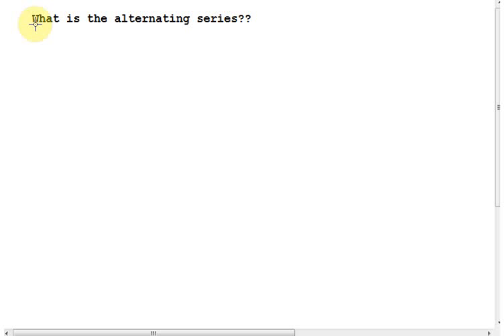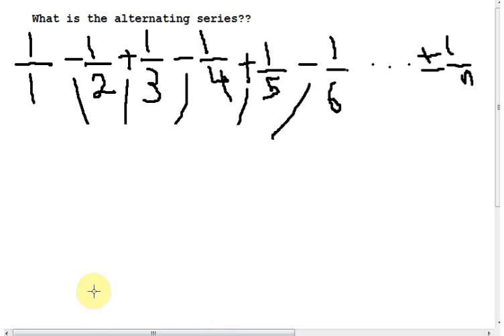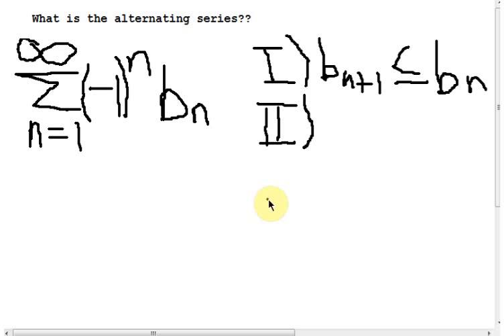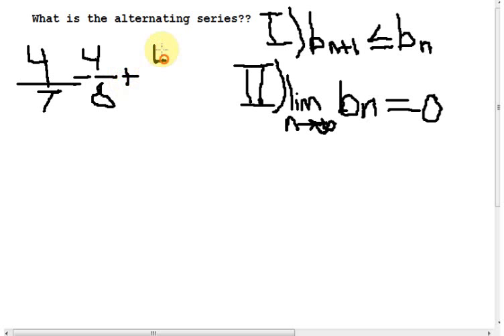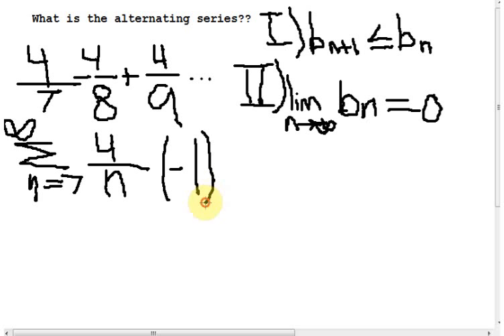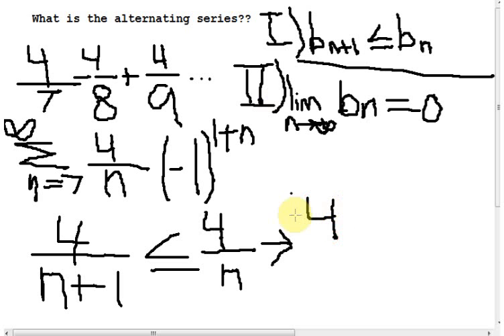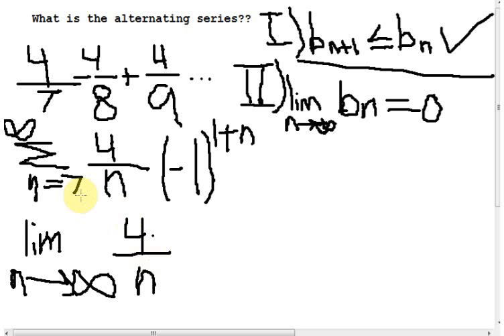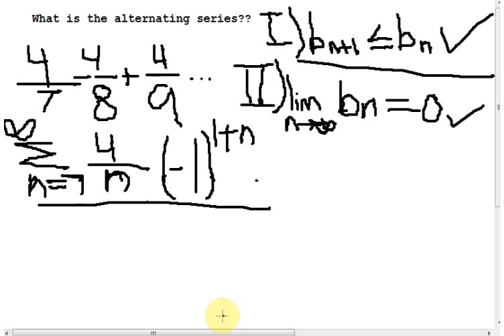RudreshRamnarainAlternatingSeries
Math 242 8am class. Video on alternating Series. I apologize for the sloppiness and late submission.